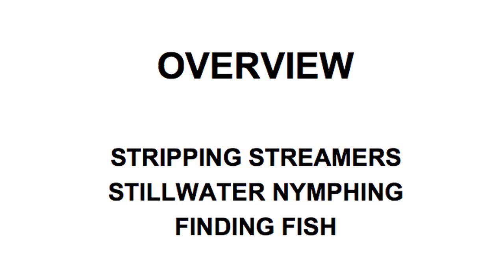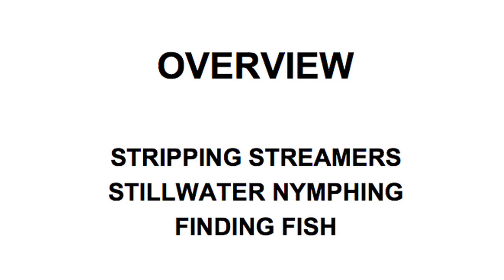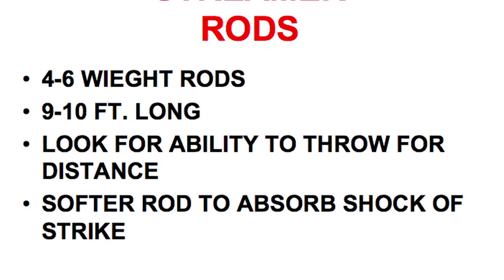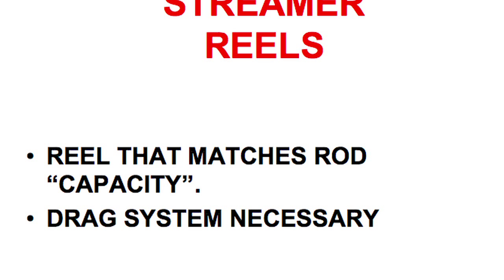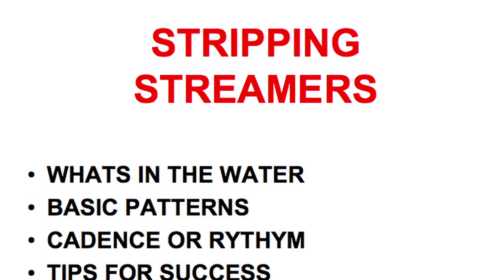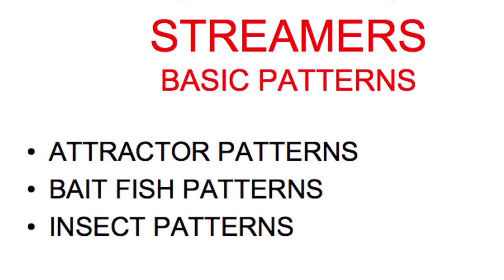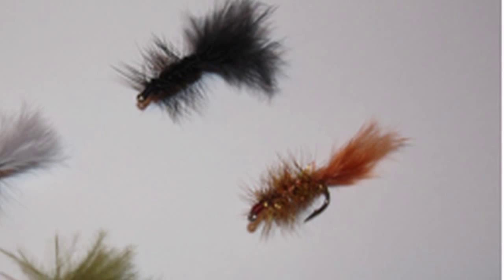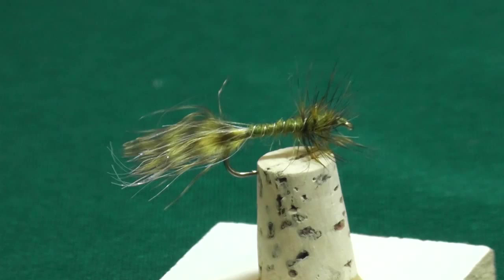Frank Murata Stillwater Flyfishing Class 01.mov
Professional flyfisherman, Frank Murata, teaches a class on stillwater flyfishing using the "lost art" of stripping streamers.  These flyrod techniques are effective in a wide variety of lakes from Crowley to Laguna Niguel.  The course covers flies, and tackle as well as the techniques used to increase the probability of catching more fish as bigger fish.